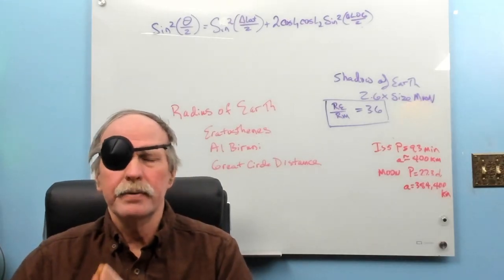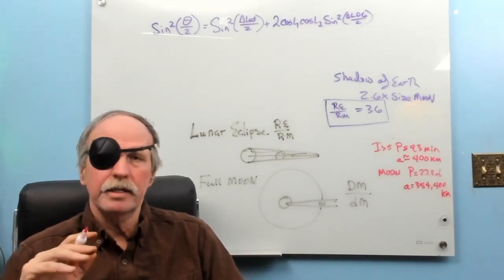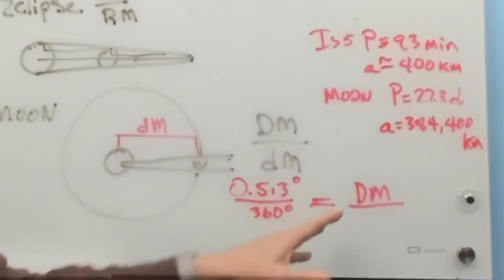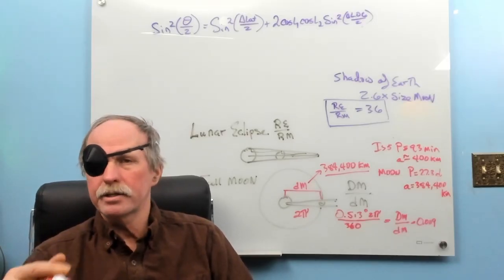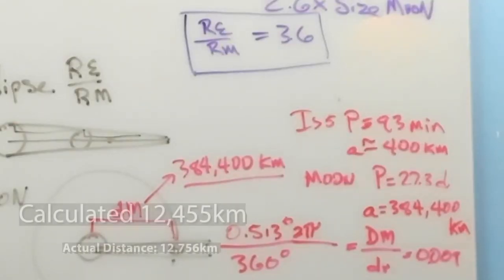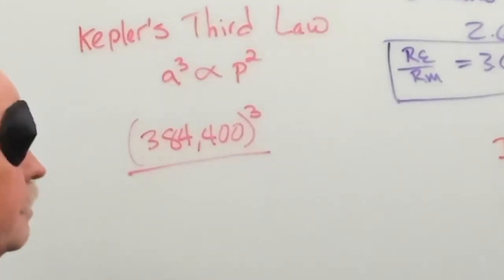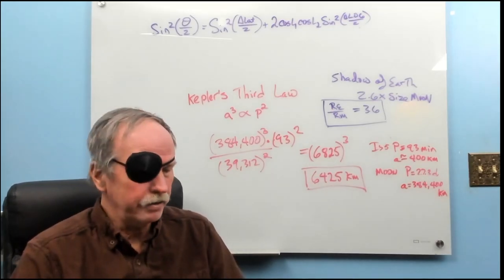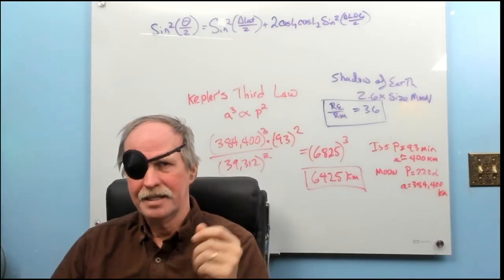Finding the Radius of the Earth with the Moon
'You're Gonna Need R for That!!!'.  How often have we heard that from science deniers?

In the last few months, I've gone over a number of ways to determine the radius of the earth.

1/ The Method of Eratosthenes- This method uses the shadow cast by the sun at its zenith.  Refraction is minimal, and by using three points we not only find the radius of the earth, we effectively rule out the flat earth.

2/ The Method of Al Biruni- By measuring the dip angle to the horizon from a known elevation, we can use basic trigonometry to find the radius of the earth.  We do have an issue with refraction, but we still get the radius within 2-3% and we can correct for it.

3/ Great Circle Distances between known coordinates with confirmation of the actual distance between those points.  With this we rule out the possibility of a flat earth and confirm the radius of the earth.

In this video we introduce two new methods:

4/ Aristarchus of Samos worked out the geometry to use common observations (specifically observations of the lunar eclipse and the angular size of the full moon) to determine the distance to the moon in terms of the radius of the earth and the size of the earth in terms of the size of the moon.  By solving these values with radar, laser and parallax determinations of the distance to the moon, we can determine the size (radius of the sphere) of the earth.

5/ Kepler's Third Law- by using the distance and period of the orbit of the moon and the period and the altitude of the orbit of the ISS.  Subtracting the 400km altitude of the ISS from the resulting radius of the orbit of the ISS we can determine the radius of the earth.

Note, at the end of the video, I have the orbital distance to the moon for all dates in 2022.  You can do the math yourself for practice.

PS DITRH owes me 3 bit coin.